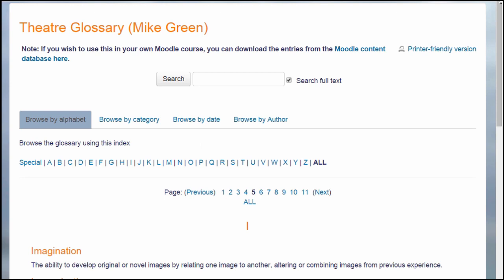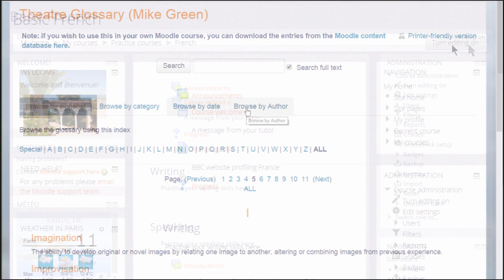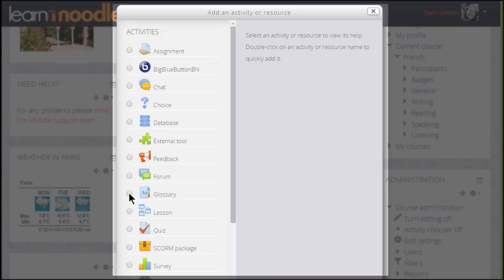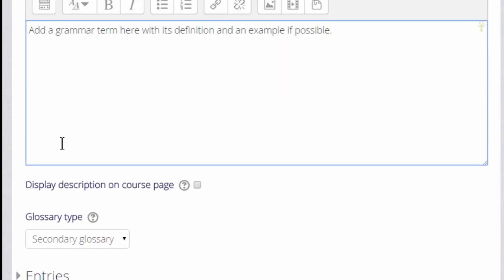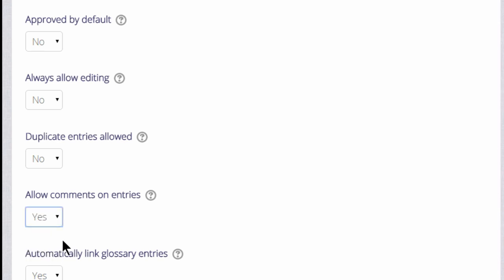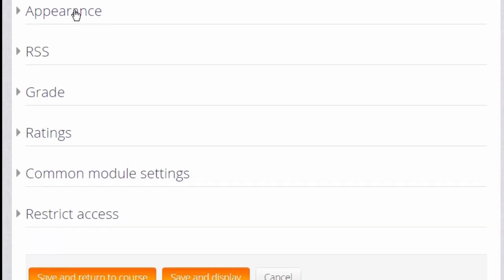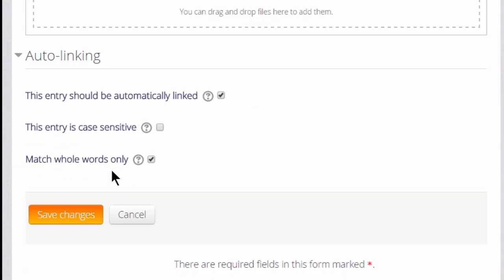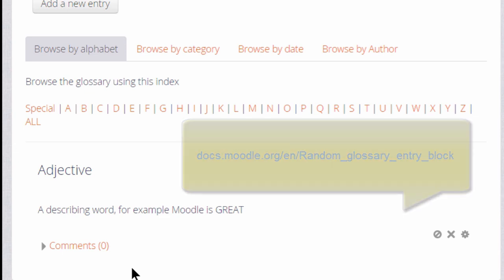26 Glossary 3.0